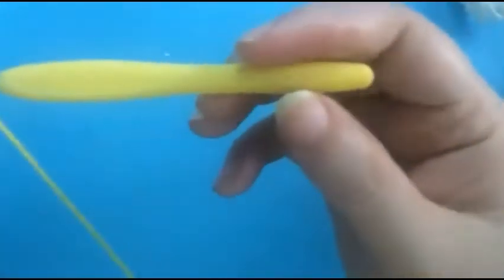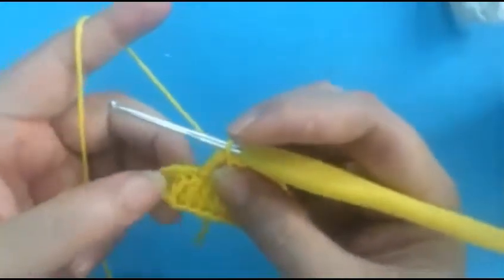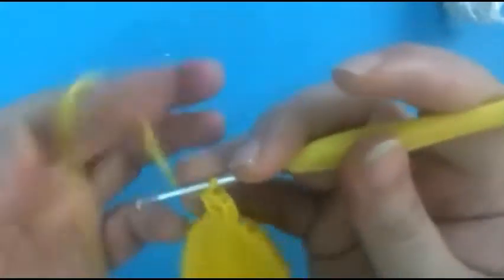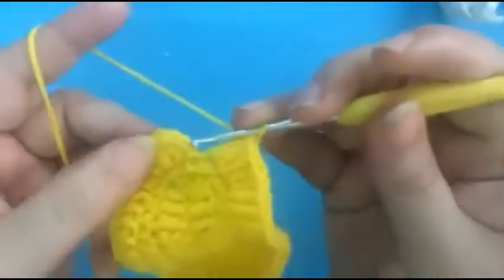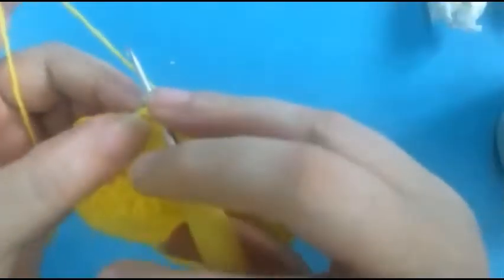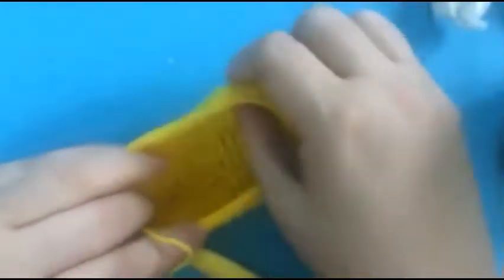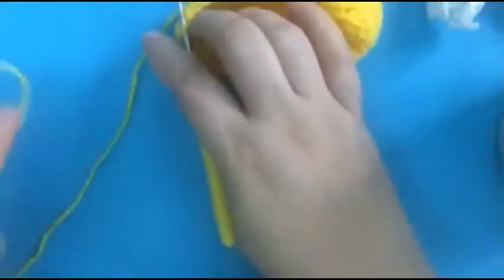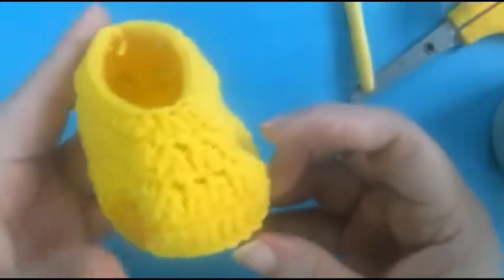How to Crochet Baby Shoes Mickey Shoes Free Tutorial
its all about handmade produts